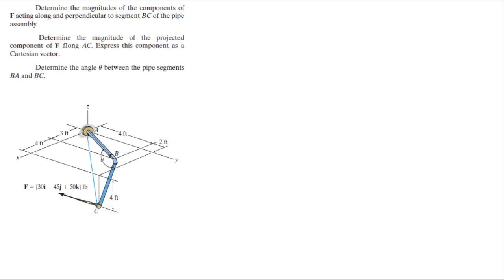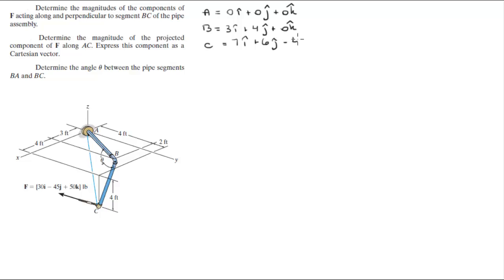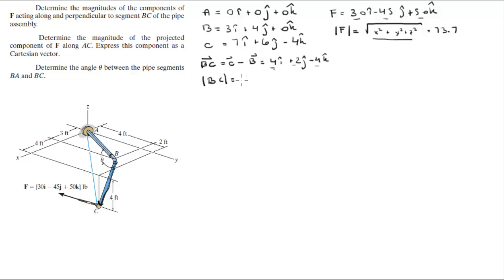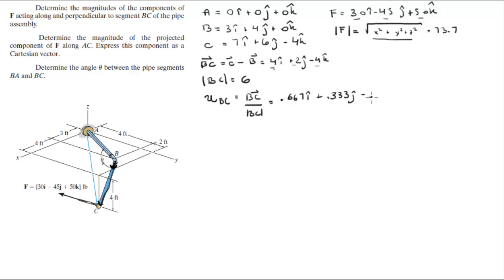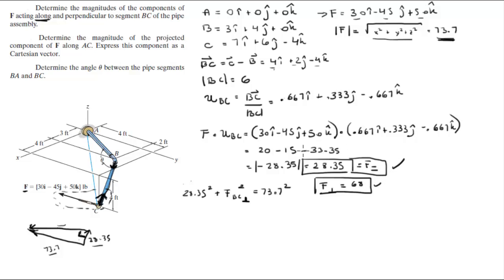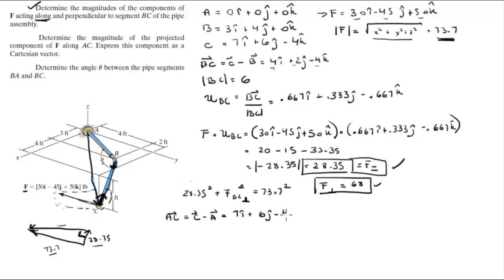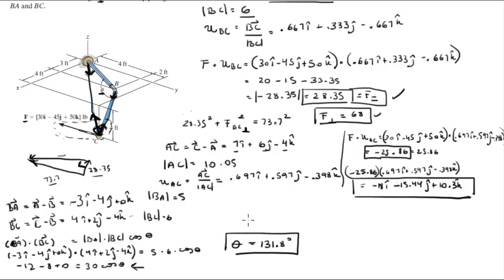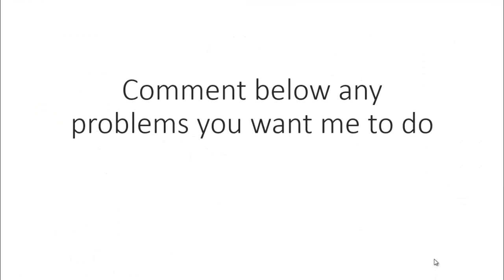Find the components of F along and perpendicular to BC, AC a,d theta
Determine the magnitudes of the components of
F acting along and perpendicular to segment BC of the pipe
assembly.

Determine the magnitude of the projected
component of F along AC. Express this component as a
Cartesian vector.

Determine the angle u between the pipe segments
BA and BC.